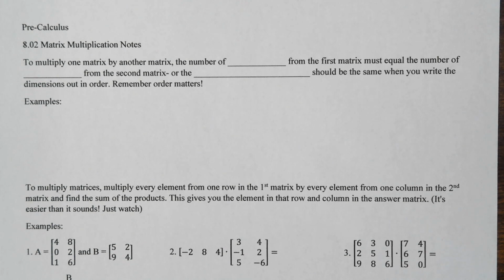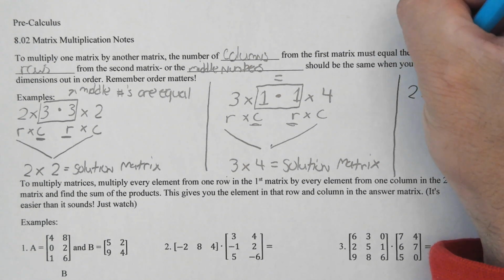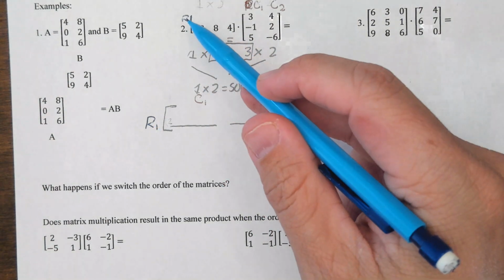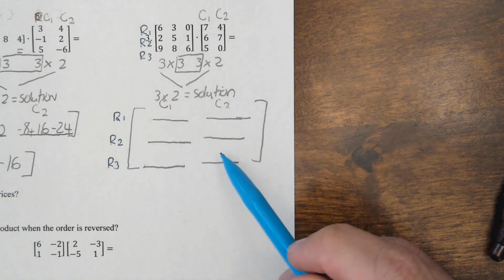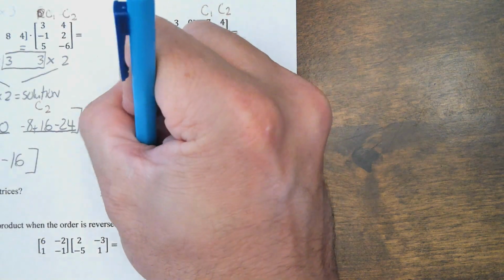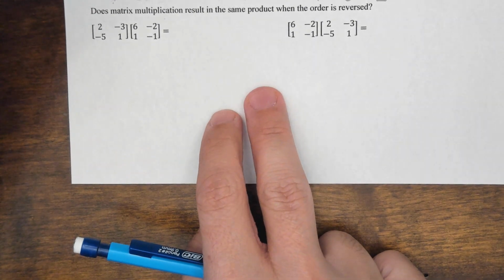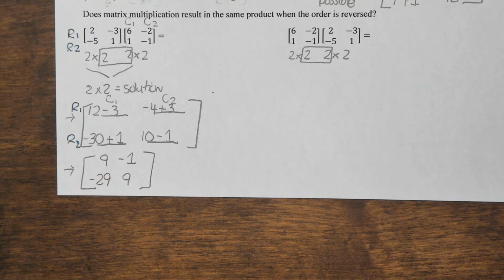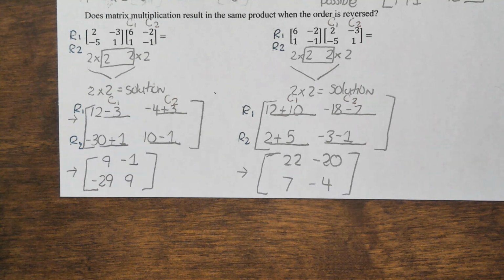PC 8 02 Matrix Multiplication